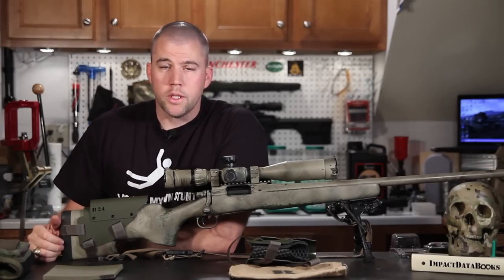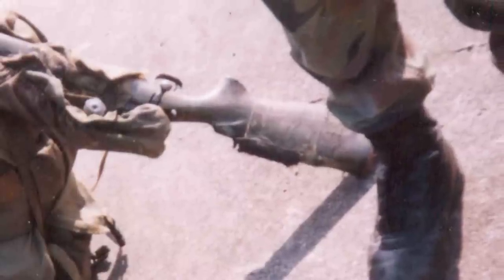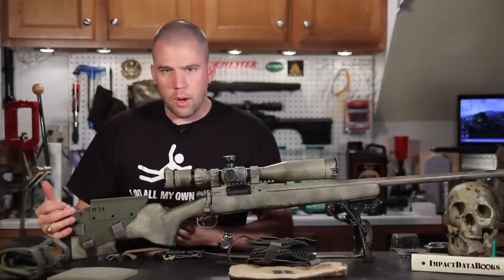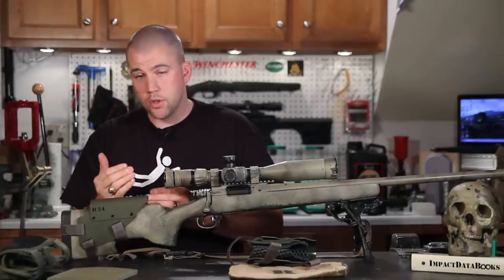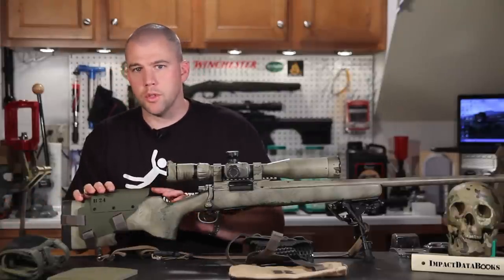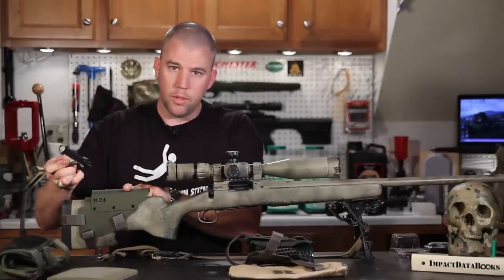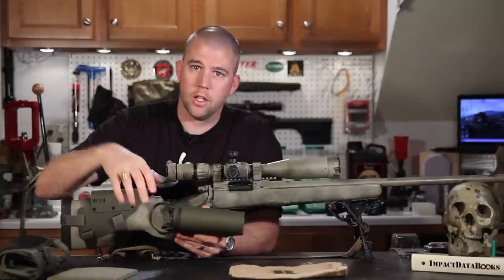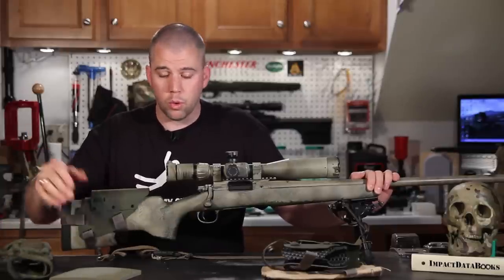Bradley Cheek Rest Review (B24 and Bradley Adjustable)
We review the Bradley B24 and Adjustable Kydex Cheek Rests. These Cheek Rests will fit on a wide variety of rifles and are available from Bradley Cheek Rest.